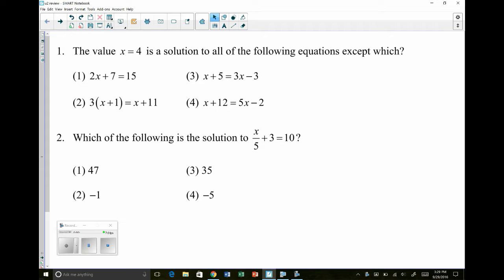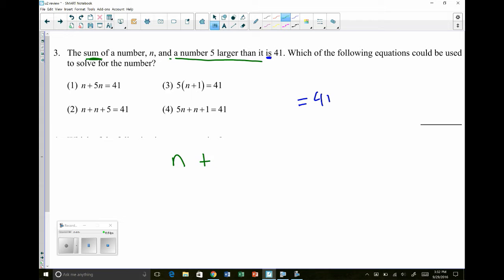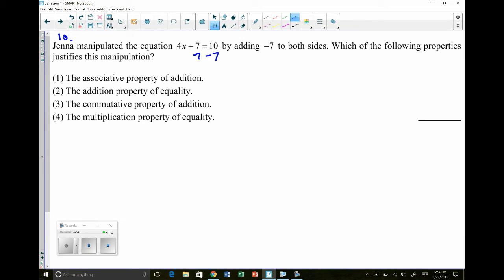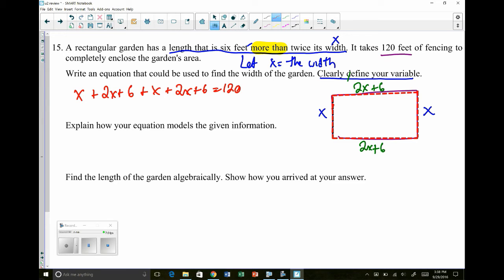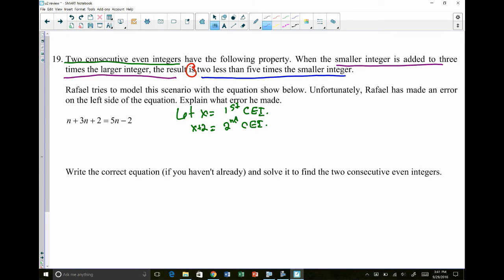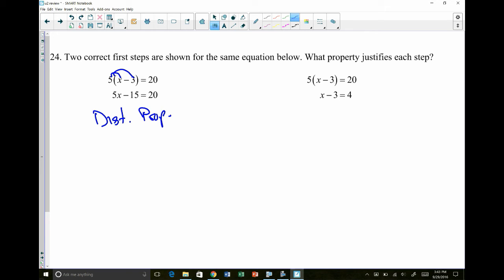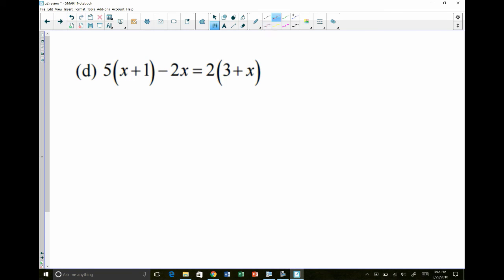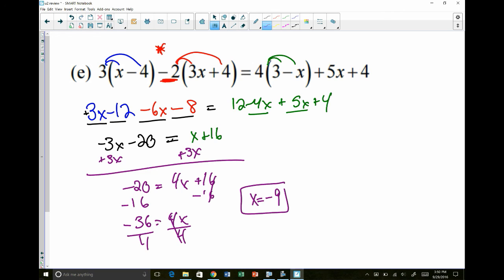Algebra 1 Unit 2 Quiz Review